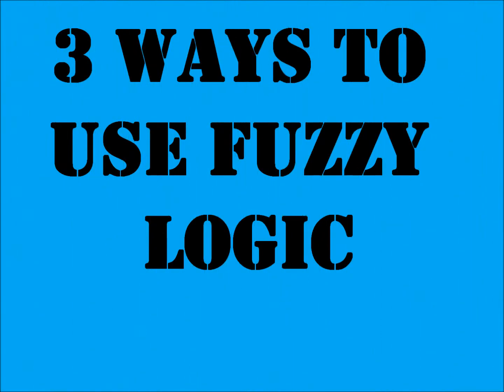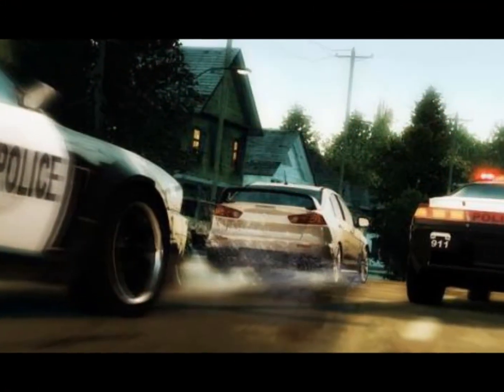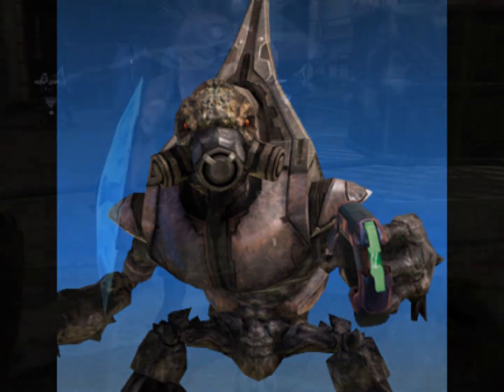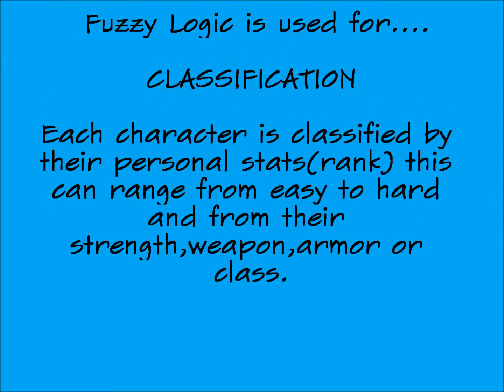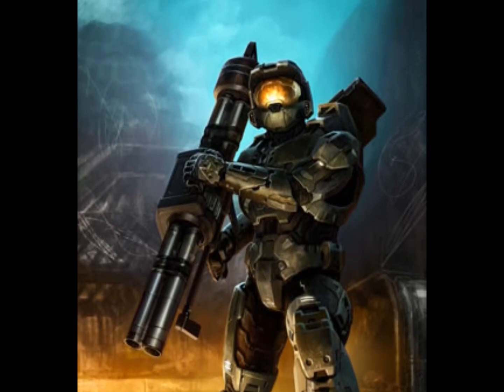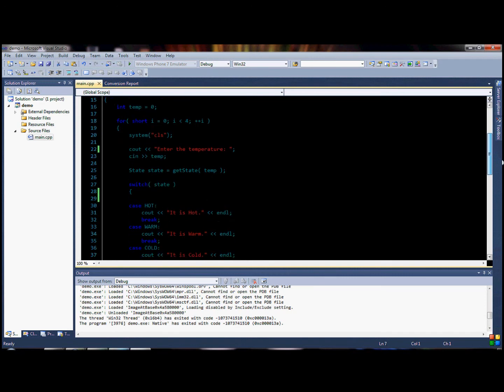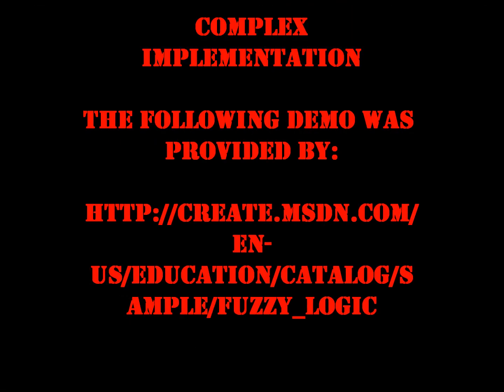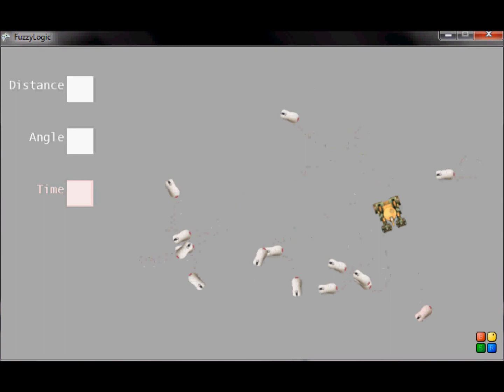Fuzzy Logic AI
Simple Explanation of Fuzzy Logic AI used in Games with examples/Demos